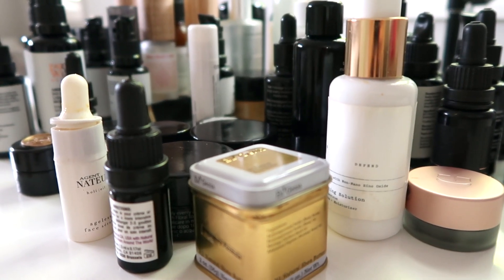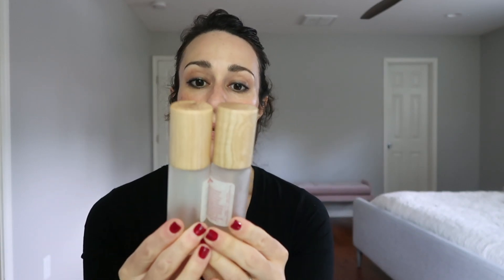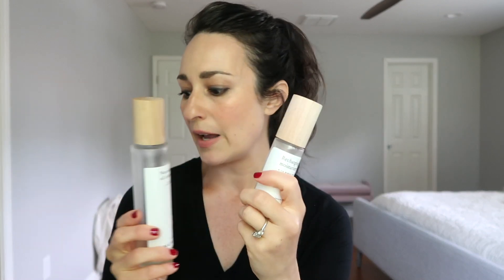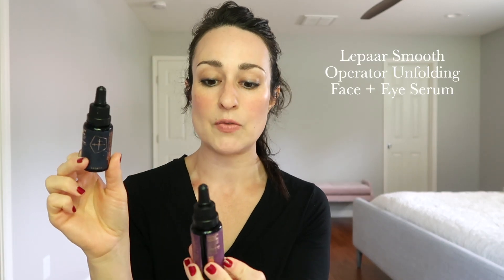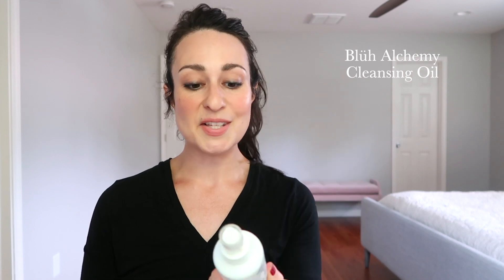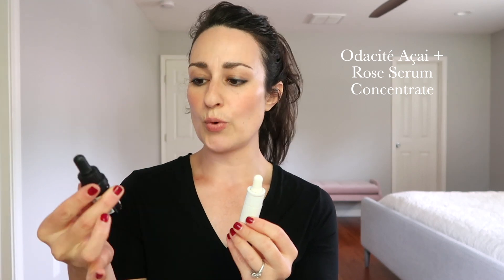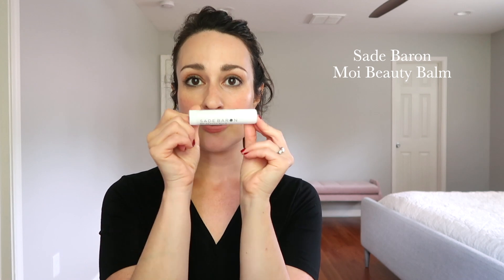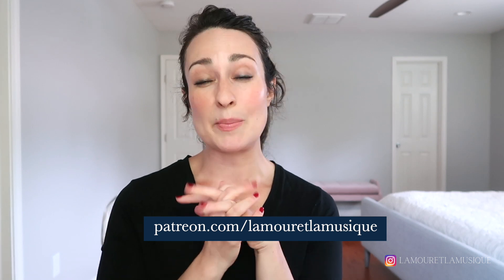All the Eco/Organic Skincare I Used Up During Pregnancy + Early Postpartum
During 2021 I pared down my skincare routine to be extremely, minimal, supportive, and largely free from “active” products. I was pregnant from January ‘21 – October ‘21 with my second baby, and am now 10.5 months postpartum. These empties cover the past year and a half to two years (!!) and are emblematic of my skincare perspective, full of all my favorite eco/organic brands. I hope you enjoy! xo, mercedes.

(References from video will be pinned as a comment)

 Moss Beurre Celeste Honey Infused Rinsable Cleansing Balm (discontinued?)
In Fiore Raffermissant Fleur (discontinued)
Lepaar Elastic Love Firming Face, Neck +. Décolletage Oil

Thank you to everyone who supports L’Amour!

Sign up to receive L’Amour Rêveries, a monthly newsletter published on the first quarter moon of each month. Sharing personal updates, L’Amour content recaps, timely shopping codes and discounts, noteworthy astrology, and themed playlists. Once per month, no spam ever. Unsubscribe anytime.

Your Purpose is Beauty, my podcast with a library of 70+ episodes is available on your favorite podcast player! (Currently new episodes are only being published to Patreon on a monthly basis. Public feed episodes to resume Fall 2022)

Codes and links:
L’Amour Amazon Shopfront –
Code: LAMOUR (can be used repeatedly)
Code: LAMOUR